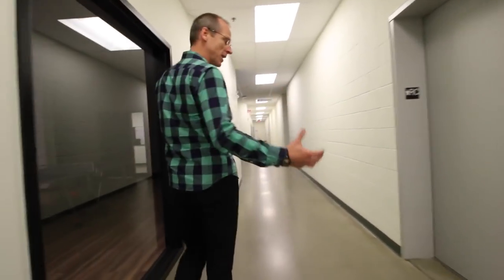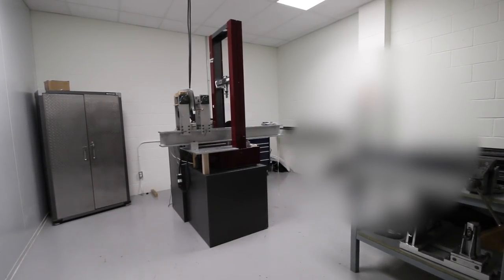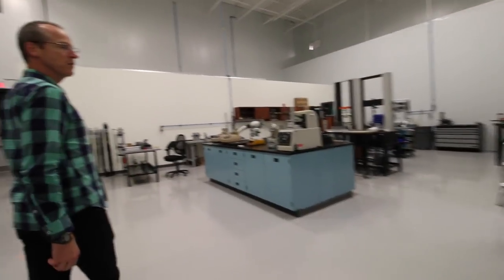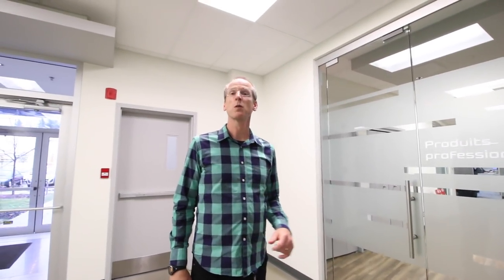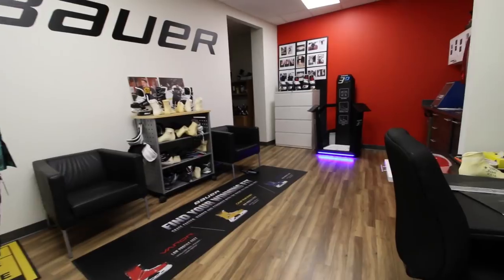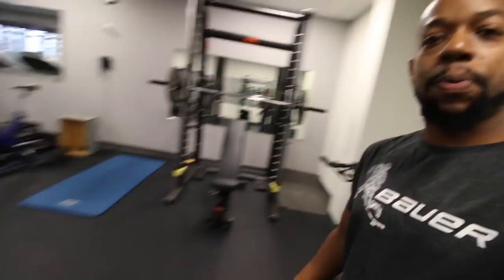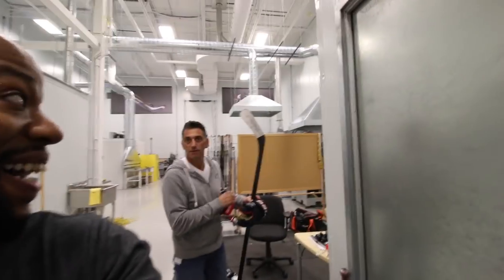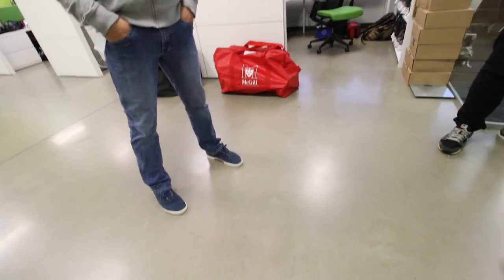Exclusive tour of Bauer Hockey's Private R&D Centre BLAINVILLE, Quebec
Behind the scenes of Bauer Hockey's Private R&D Centre in BLAINVILLE, Quebec, Canada. Big thank you to Donald Nault & Garnet Alexander for taking the time to show me around.